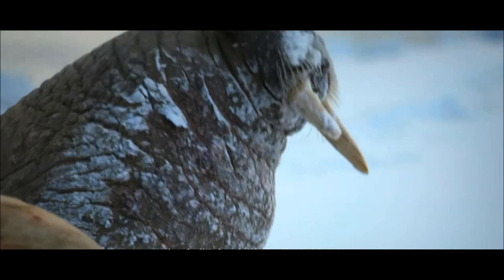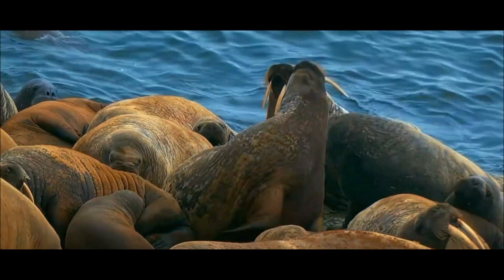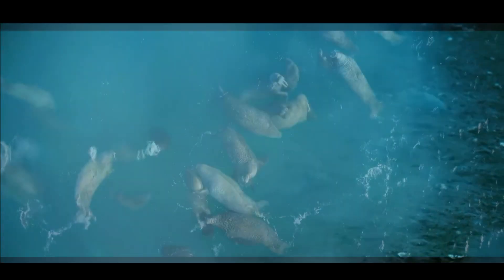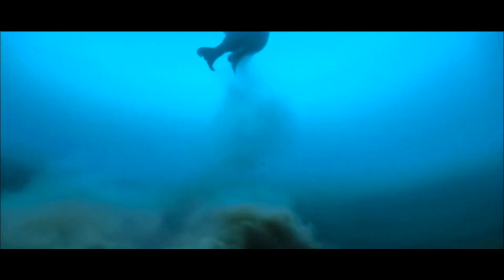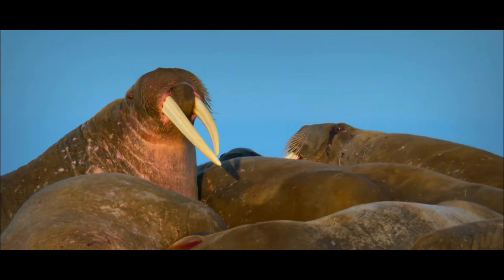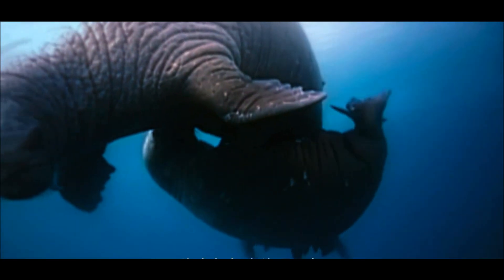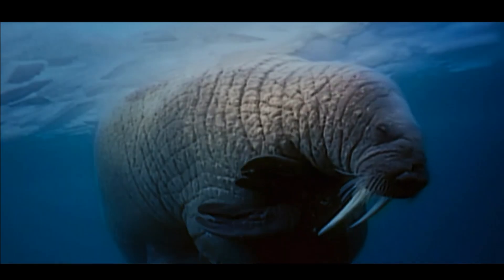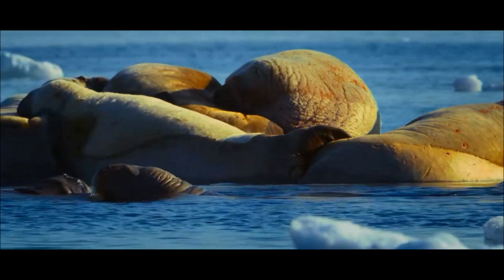"Discover the Wonders of Walruses: Arctic Giants Up Close!"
🌊 Dive into the Arctic Seas with Walruses: A Fascinating Wildlife Expedition! 🌊

Welcome to the mesmerizing world of Walruses, the charming giants of the Arctic! Join us on an unforgettable journey as we explore the icy waters they call home and unveil the secrets of their unique and playful existence.

👀 What to Expect:

Get up-close and personal with these incredible creatures and witness their fascinating behaviors.
Discover the Arctic's wonders as we follow walruses in their natural habitat, from playful swims to majestic tusk displays.
Learn about the challenges they face and the ongoing efforts to ensure their Conservation.
🔍 Highlights:
Rare and exclusive footage capturing the daily lives of walruses.
Insights into their social interactions and family dynamics.
Interviews with experts shedding light on the importance of protecting these Arctic icons.
🌟 Why Watch?
Whether you're a WildlifeEnthusiast, nature lover, or just curious about the mysteries of the Arctic, this video promises a front-row seat to the charm and magic of walruses. Prepare to be captivated by their impressive tusks, heartwarming interactions, and the breathtaking beauty of their icy surroundings.

🌏 Embark on this unforgettable journey with walruses—hit play now and let the Arctic magic unfold! 🎬